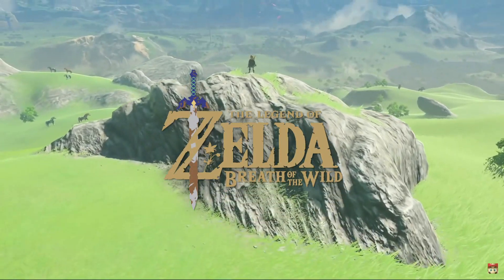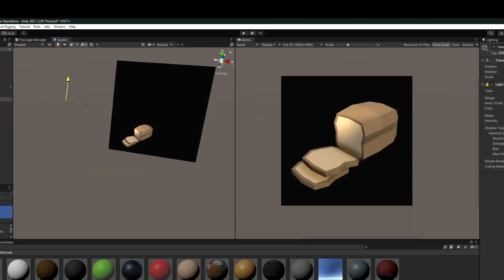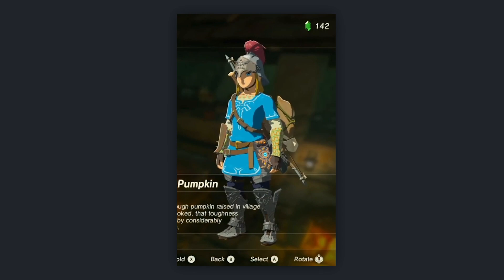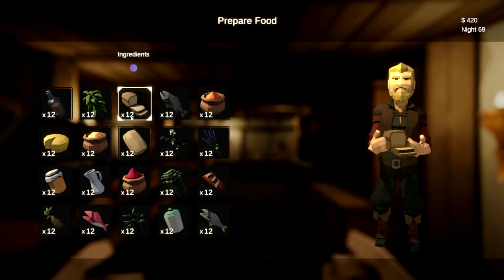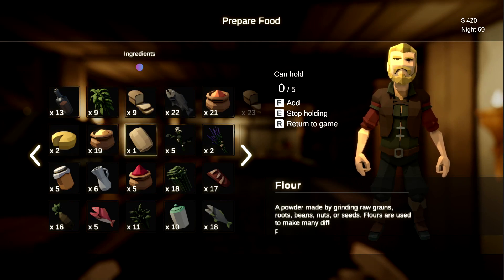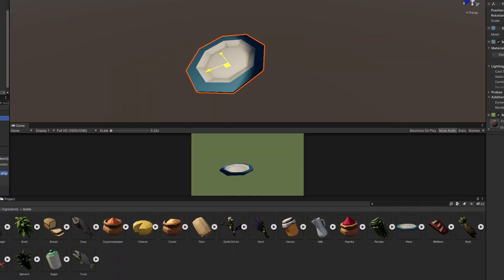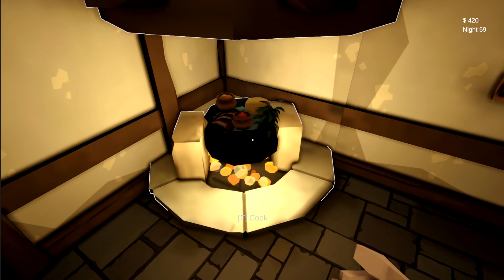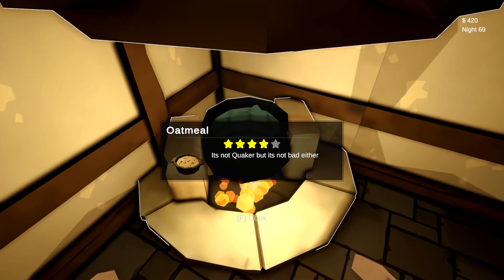I recreated Breath of the Wild’s cooking system in Unity! Tavern Team DevLog Part 3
I recreated Breath of the Wild’s cooking system in Unity! I tried to keep the original feel of the game while also adding a few adjustments to make it fit my concept a little better. Overall, I'm really happy with the final outcome and I hope you enjoy watching it.

Mask your UI with Awesome Custom Animated Shapes! By Code Monkey My links

About me -
Hi I'm TJ a developer who is passionate about learning gamedev I primarily develop games on the unity platform but any code is fair game for game dev. I’m still learning a lot but hope you’ll be able to learn from my progress.

PC Specs -
32GB RAM